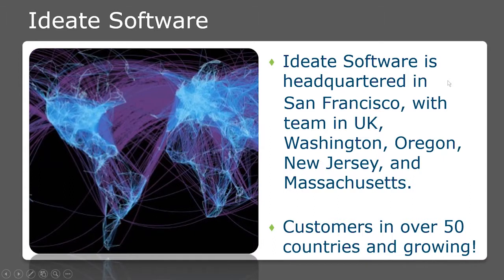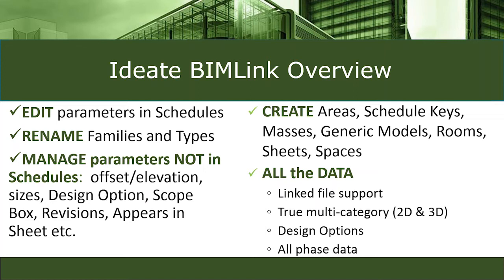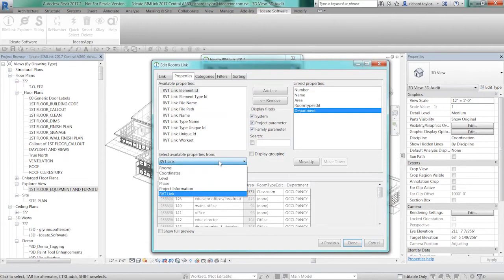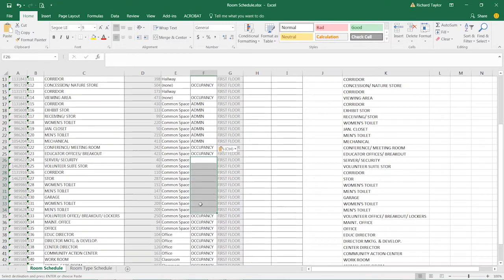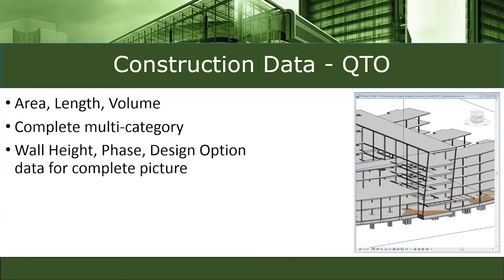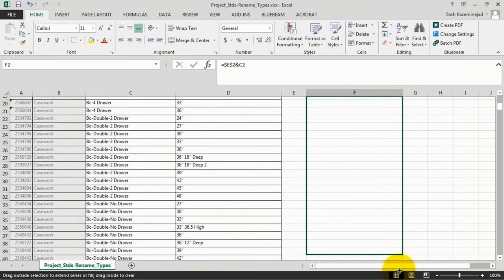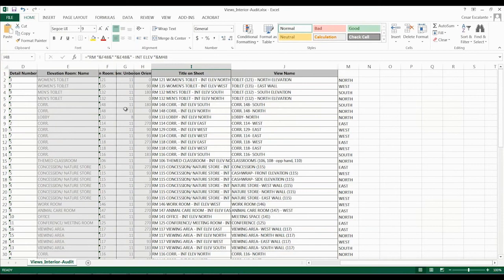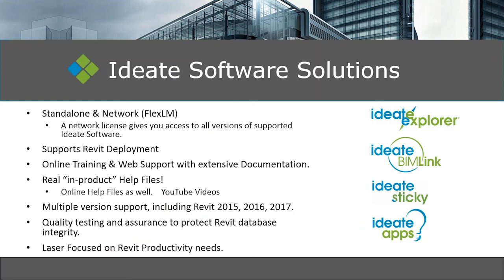Simplify Revit Model Management with Ideate BIMLink Webinar - March 16, 2017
Do you want to learn how to dramatically reduce the amount of time spent on data management tasks while increasing the accuracy of your files? Review our webinar to explore how Ideate BIMLink can be used to move data from your Revit file into Excel for editing, then push it back into Revit with speed, ease, and accuracy.